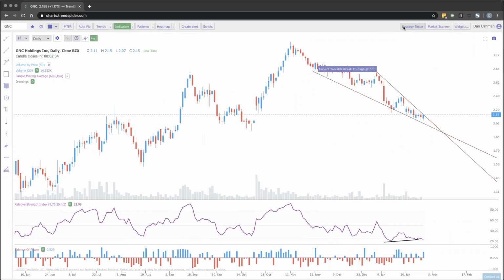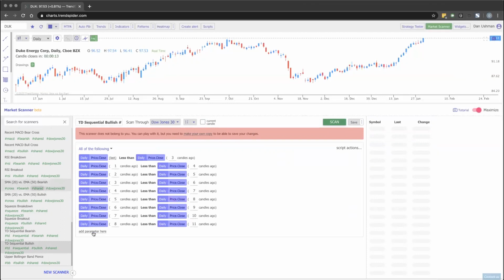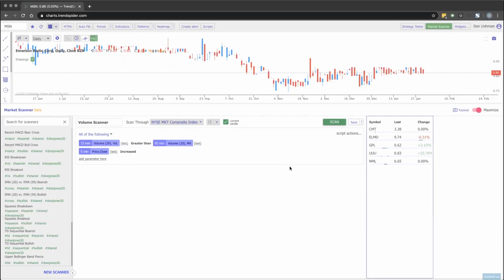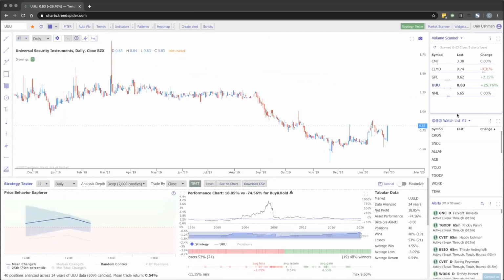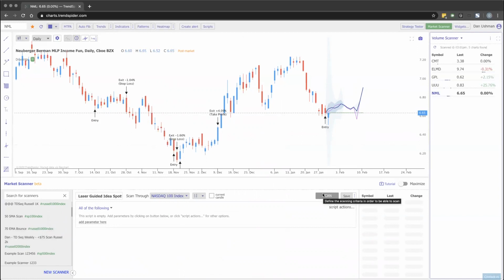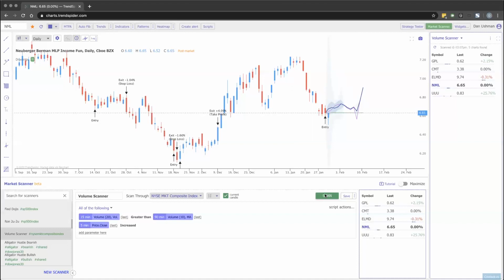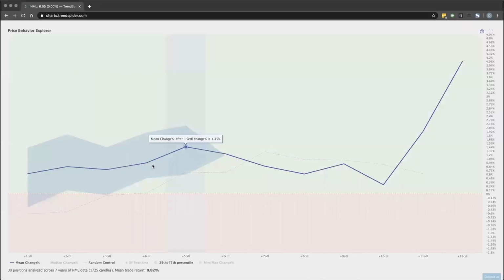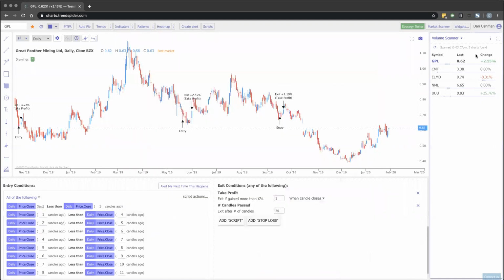TrendSpider Trading Software adds Stock Scanning and Back Testing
Dan Ushman the Founder of Trendspider will walk us through the lates addition of Stock Scanning and Backtesting Release.

If you want to try it out for 7 days free and if you need an additional 7 days just shoot them an email.

They have a 25% sale going on at the moment with the latest release.

My book FMJ Trust Transition Trade is now available in ebook, paperback and hardback